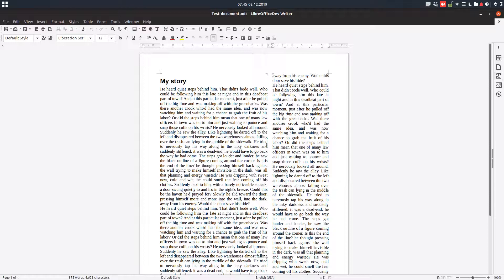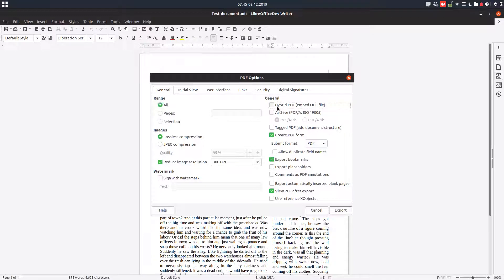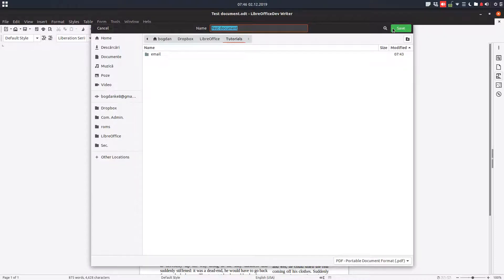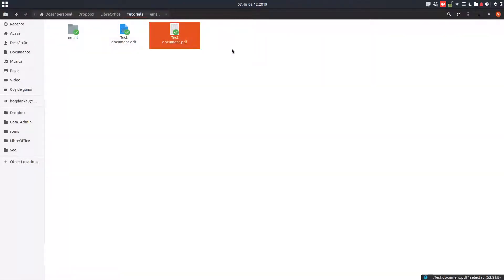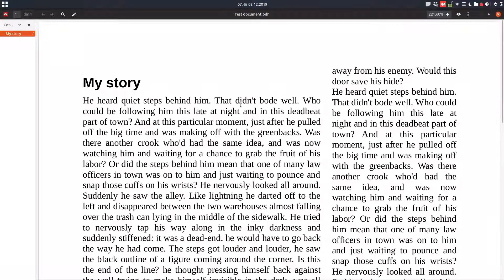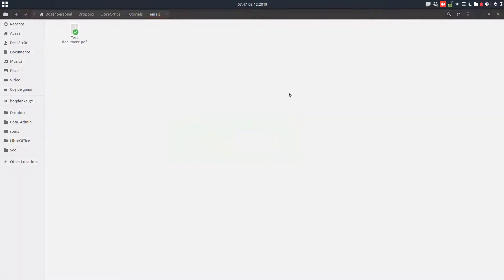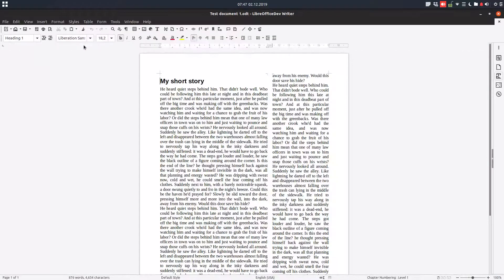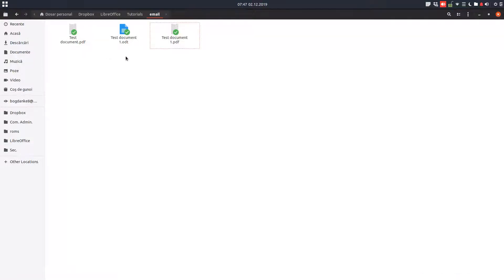How to export to hybrid PDF in LibreOffice Writer and WHY it's important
In this video we will learn how to export to hybrid PDF in LibreOffice Writer and WHY it's important. Original document it's embeded in the PDF. How could this be usefull? See in the video